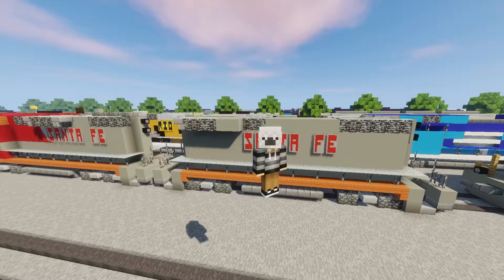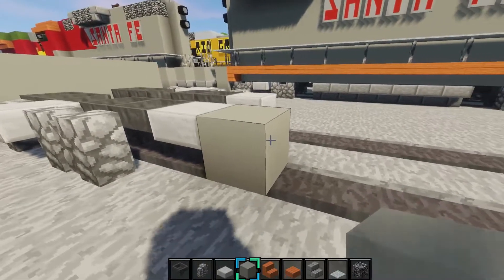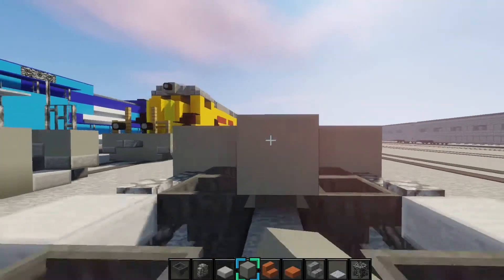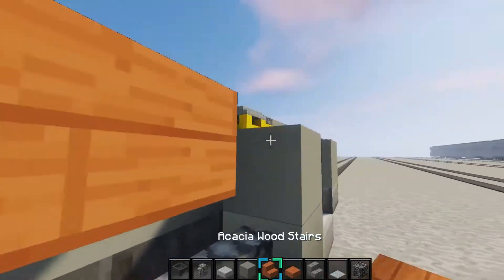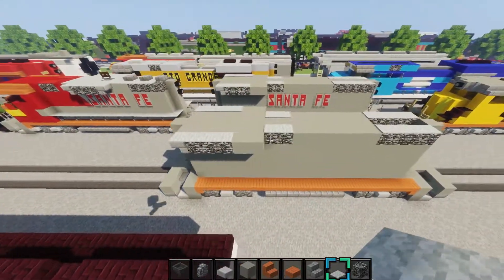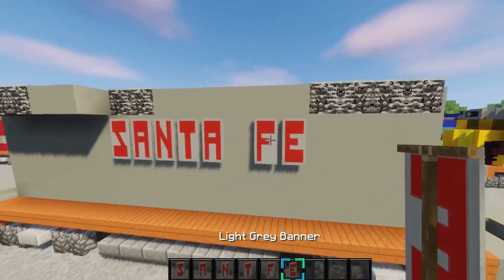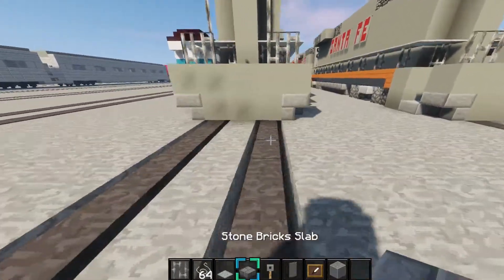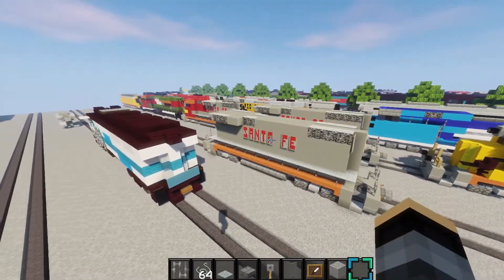Minecraft Santa Fe GP60 B Unit Tutorial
Learn how to make a Santa Fe GP60 B Unit